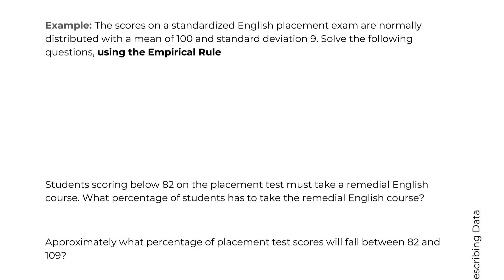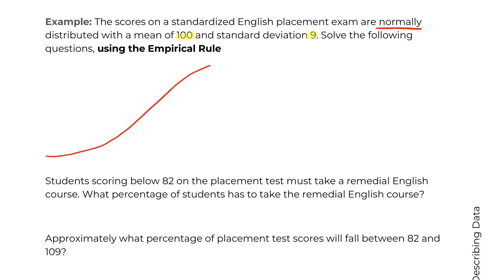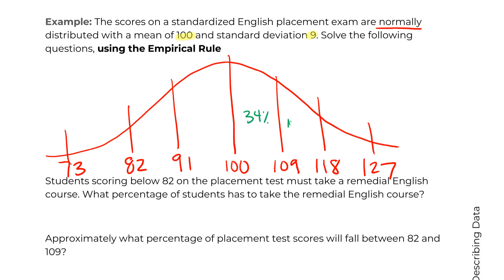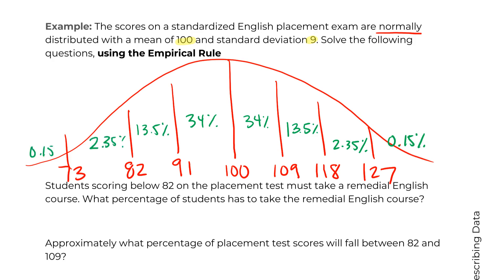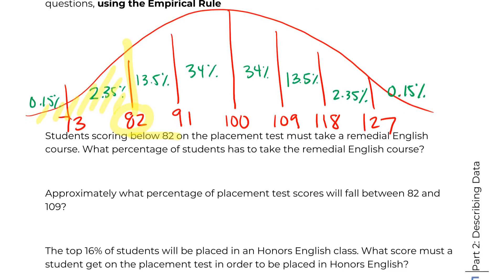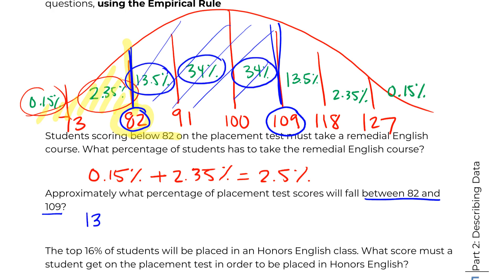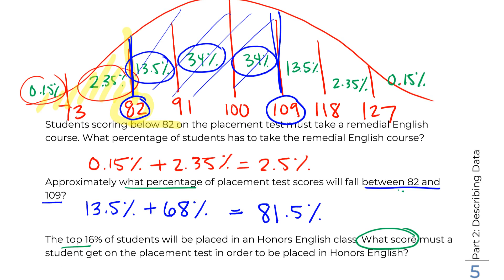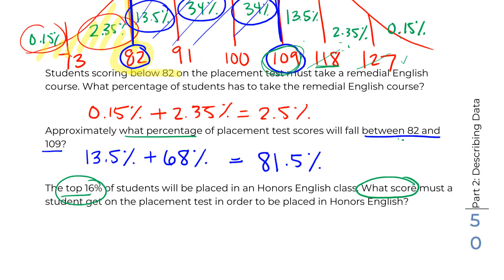Math 119: 2.6 Empirical Example